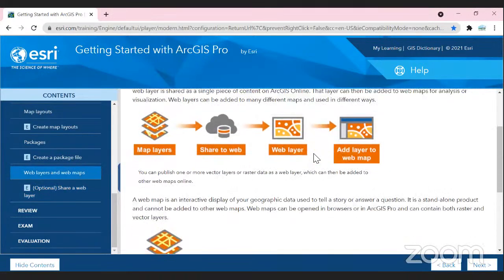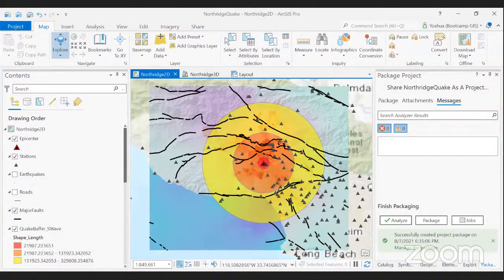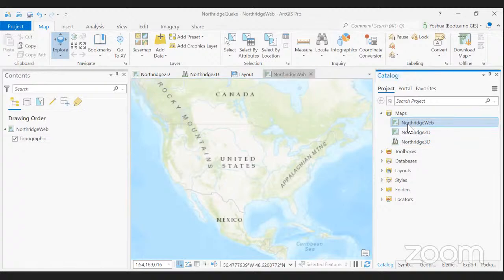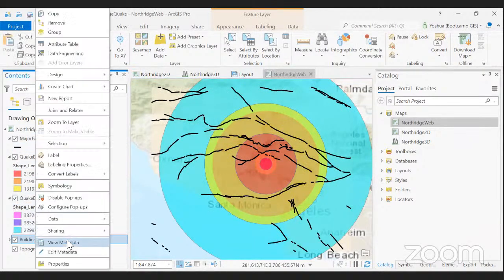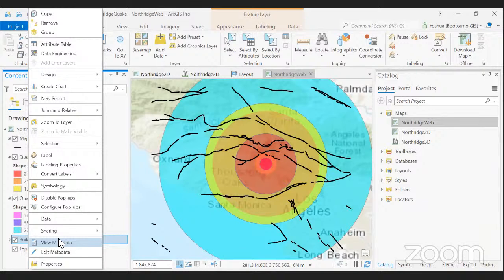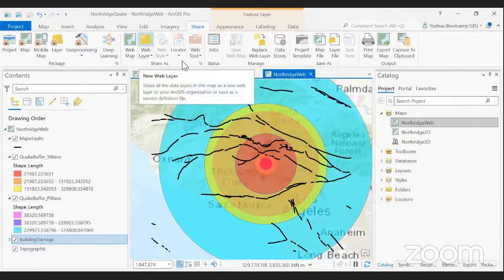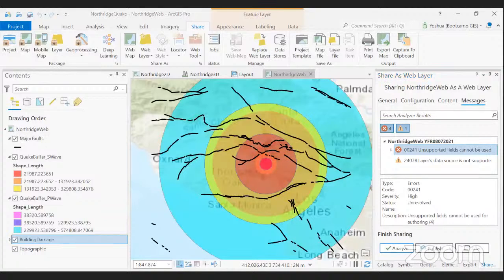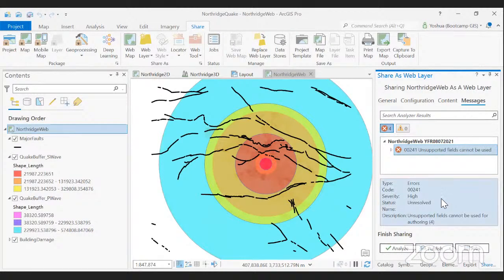Exercise: (Optional) Share a web layer